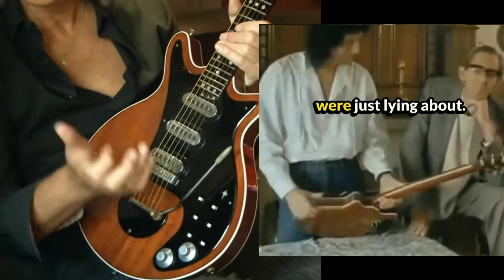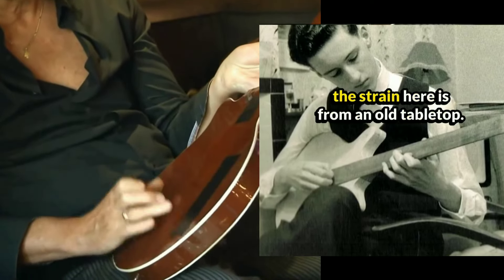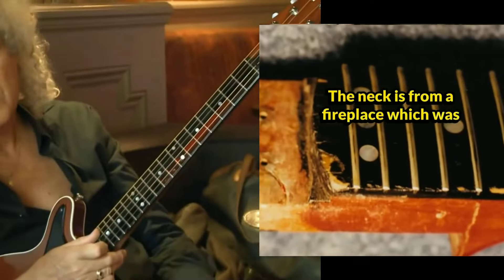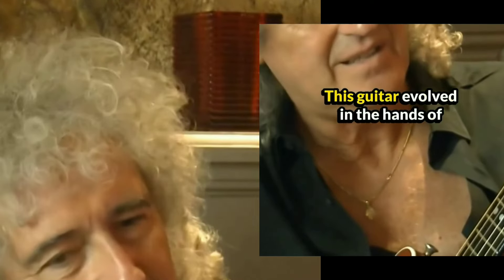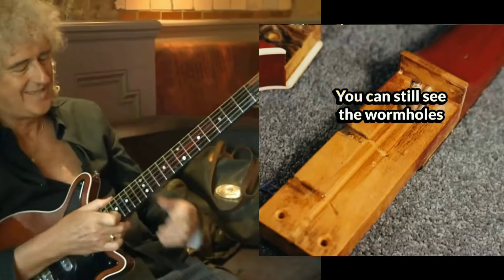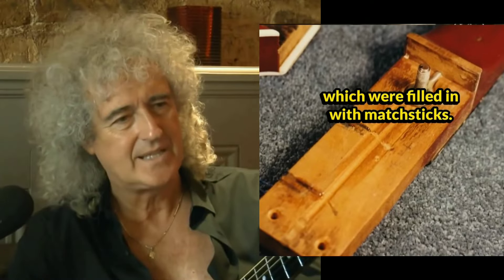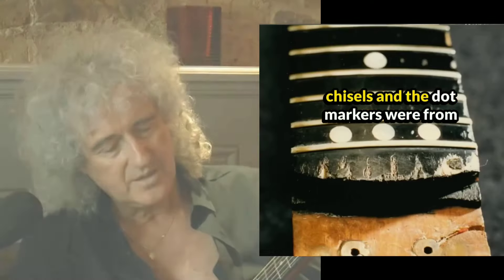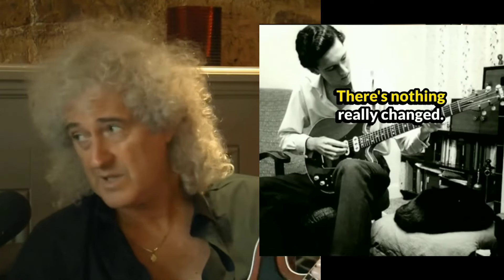Brian May, guitarist of Queen talking about the legendary "Red Special"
Brian May talking about how his guitar, the legendary "Red Special" was made. He and his dad, a skilled electronics engineer and craftsman, made the guitar using material they had on hand, such as an old oak tabletop for the body, a 100 year old fireplace mantel for the neck, and even knitting needles and buttons from Brian's mum, with no power tools.
Over the years, the "Red Special" became an integral part of Brian May's musical identity, accompanying him on stage and in. the studio as Queen rose to global stardom. Its unique voice can be heard on countless times hit records.
Today, the "Red Special" stands as a symbol of the extraordinary things that can be achieved when one dares to dream big and pour their heart into making those dreams a reality.